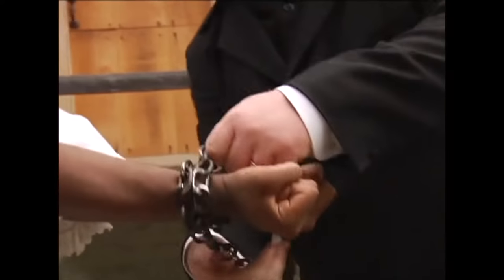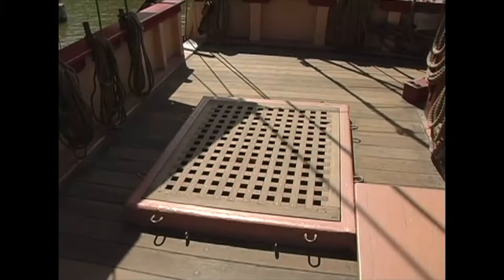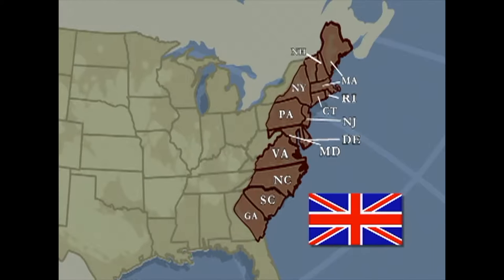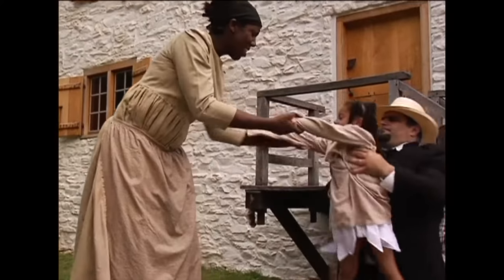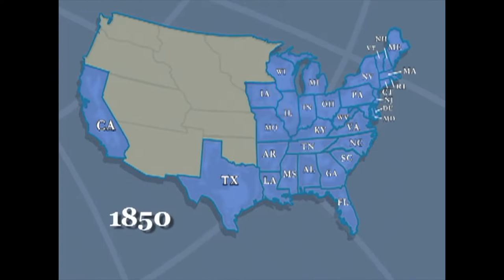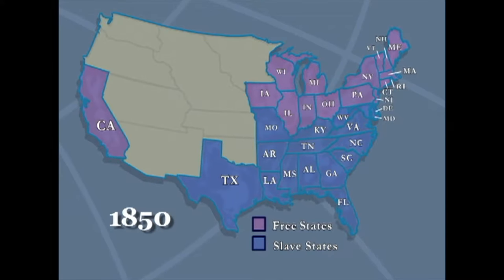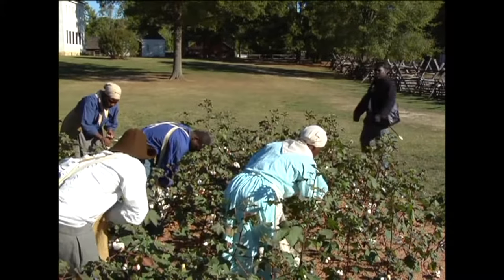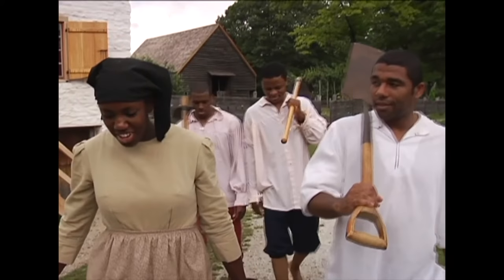The Abolitionist Movement: Opposing Slavery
🎬 Explore a crucial chapter in history with our video on "The Abolitionist Movement: Opposing Slavery"! Designed for young minds, this video sheds light on the brave individuals who fought against slavery and their enduring impact on American history. 🌟📚

Learning Objectives:
Understand the key aspects of the Abolitionist Movement.
Recognize the significant figures who played a role in opposing slavery.
Learn about the impact and legacy of the movement in shaping America.

Lesson Highlights:
Detailed insights into the strategies and efforts of abolitionists.
Stories of courage and determination in the fight against slavery.
Educational content that engages and informs young learners.

Discussion Prompts:
Who were some key figures in the Abolitionist Movement and what were their contributions?
How did the Abolitionist Movement influence the course of American history?